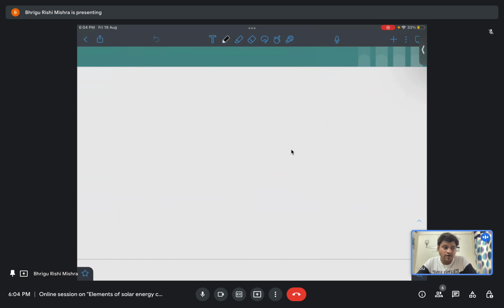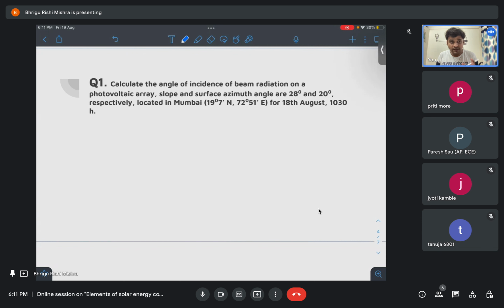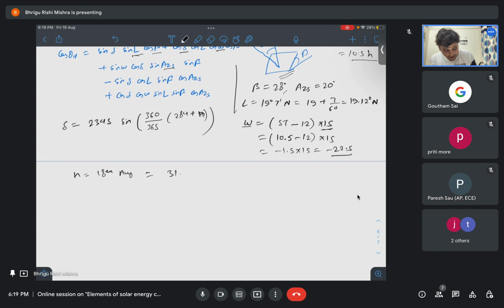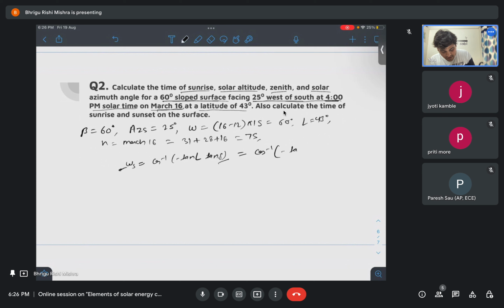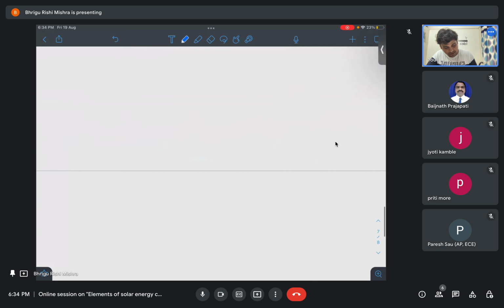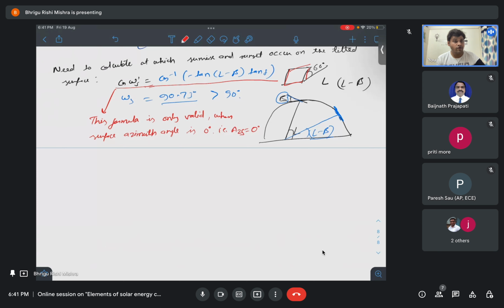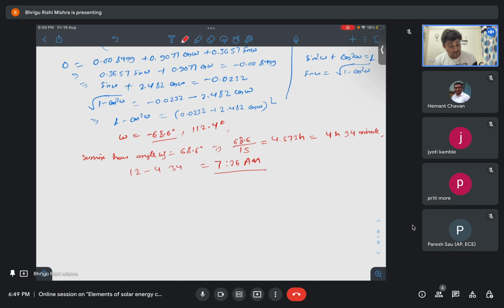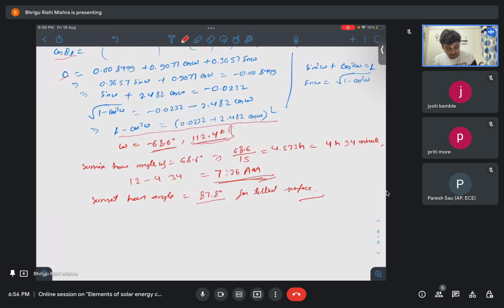Week 4 Elements of solar energy conversion